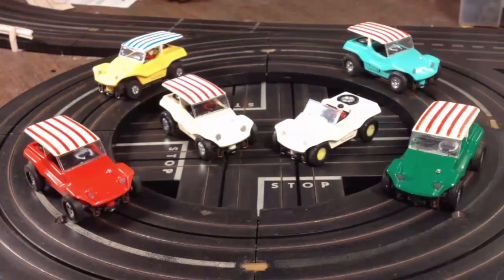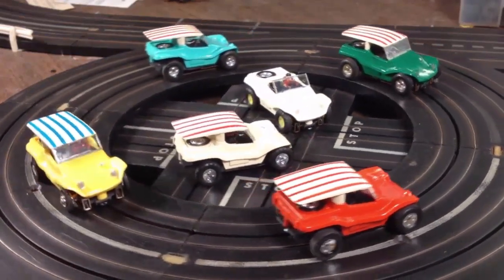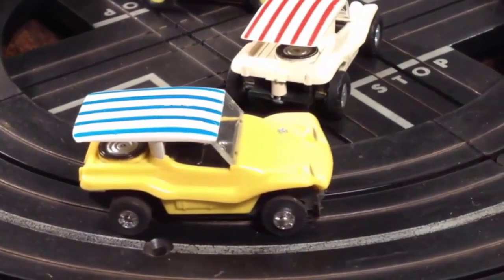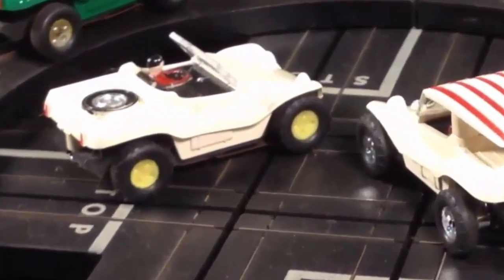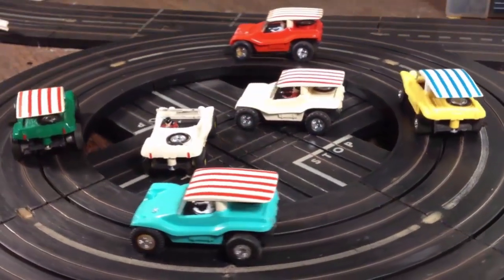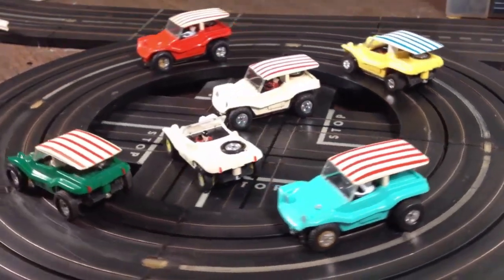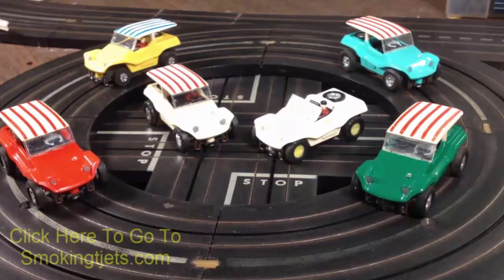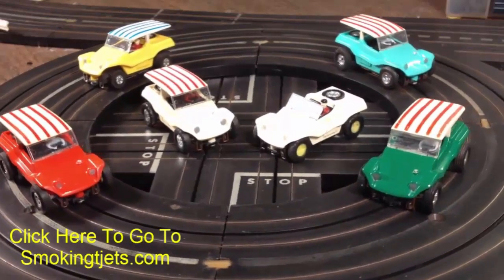Aurora T-Jet HO Slot Car Dune Buggies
This is a slot car video I made when I sold the Dune Buggies.